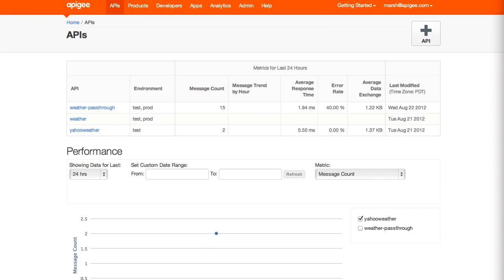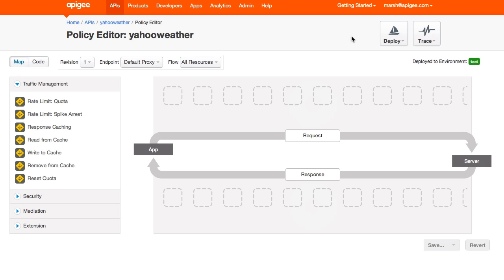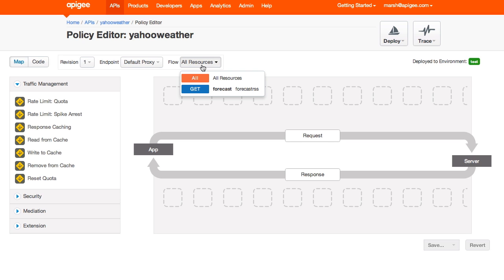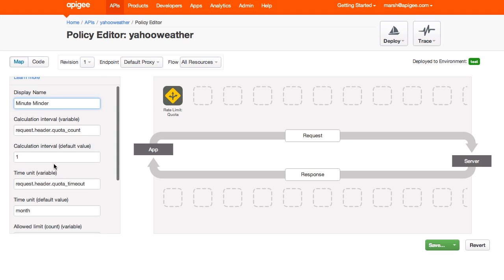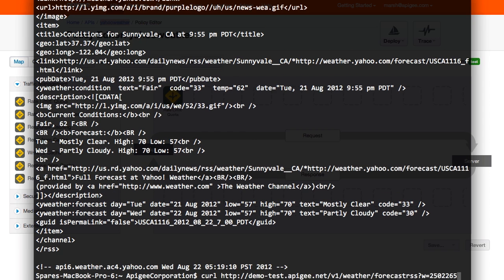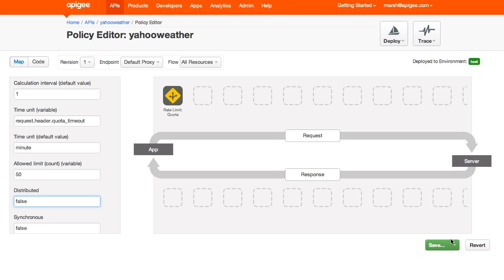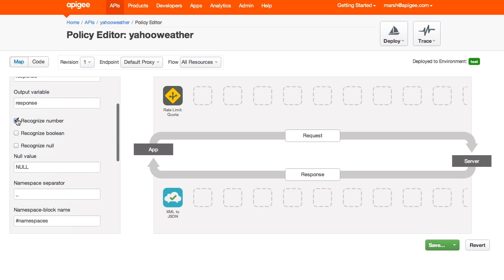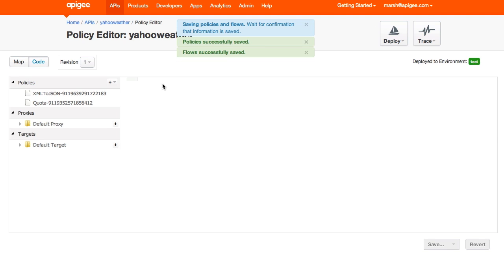How To: Quota and Mediation Policies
Using policies to add rate limits and convert from XML to JSON.

Check out the product documentation to learn more about how to customize your API using policies.